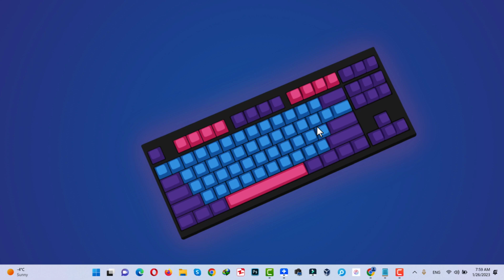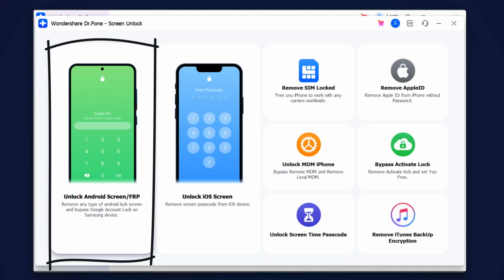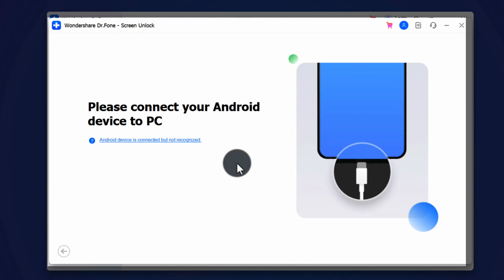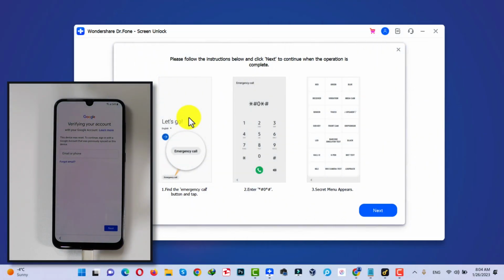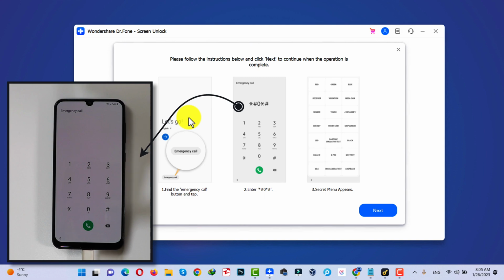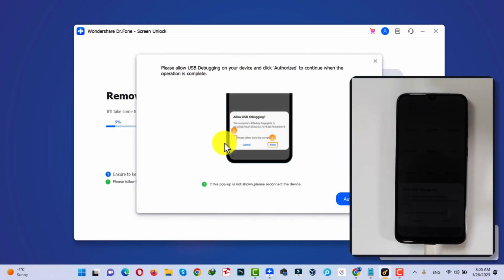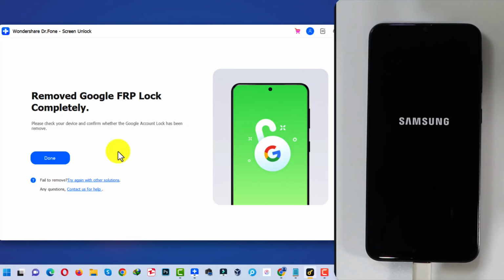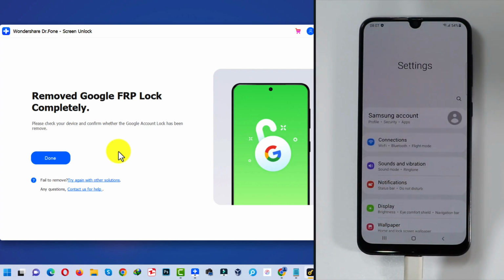How to Bypass Google Account on Samsung Phone in 2024 | Samsung FRP Tool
How to Bypass Google Account on Samsung Devices with this Samsung FRP Tool.

Are you struggling with a Google account verification screen on your Samsung phone? 😟 In this video, we’ll guide you through effective methods to bypass Google account on Samsung devices quickly and easily. Whether you’ve done a factory reset or just forgot your credentials, we’ve got you covered!

🔧 What You'll Learn:

Step-by-step methods to bypass Google account verification.
How to remove Google account lock on Samsung phones.
Easy tips for bypassing FRP lock after a factory reset.
Proven solutions for bypassing Google account on Samsung in 2024.
No more frustration with Samsung Google account bypass issues! Follow our guide to get your device working again.

⏰Timestamps:
0:00 Please Like & Share!
0:20 Downloading the Software
0:57 Connecting the phone to PC
1:49 Enabling the USB Debugging
2:08 FRP lock removed
2:28 About the software
2:51 Outro